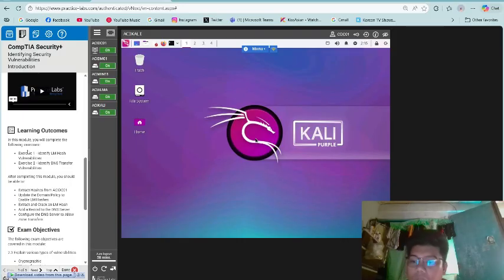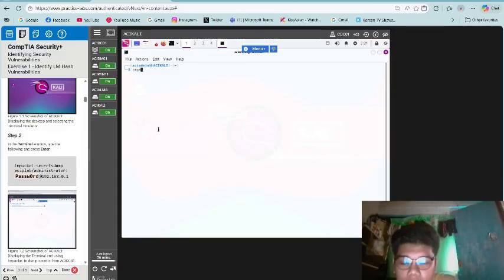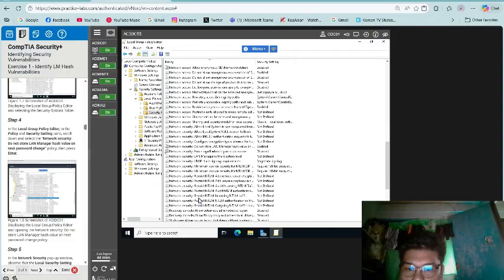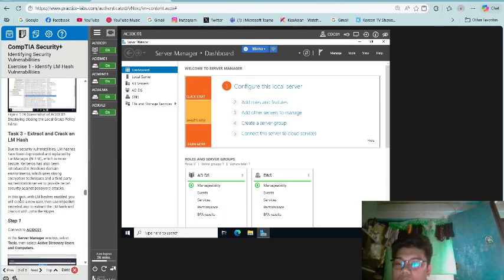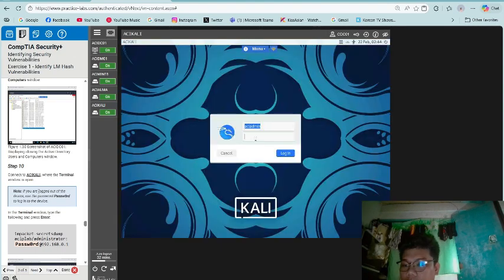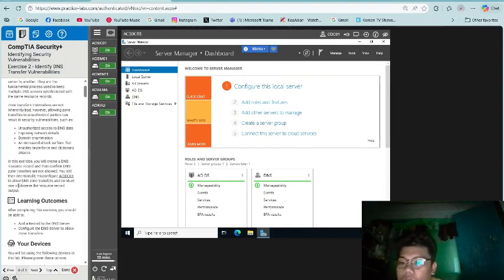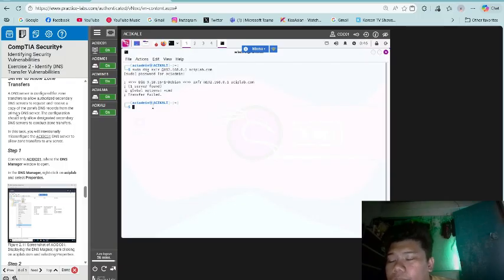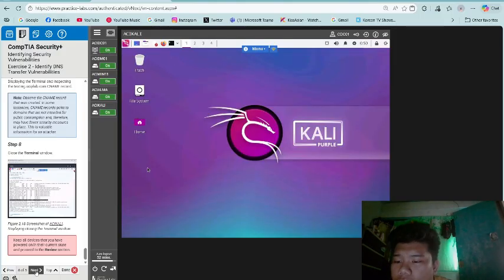Identifying Security Vulnerabilities Complete